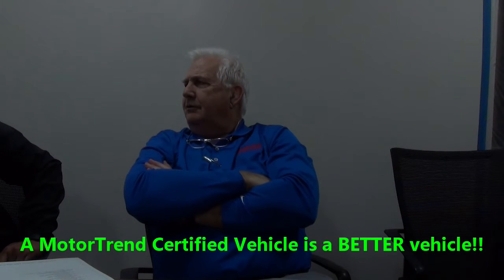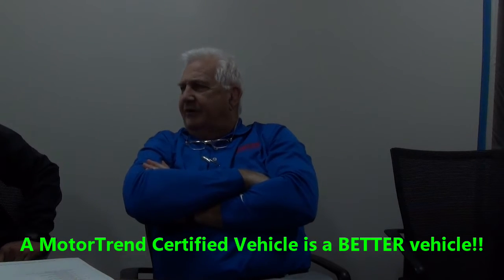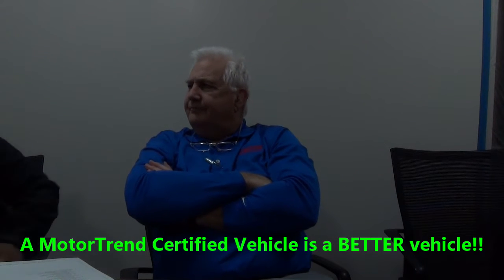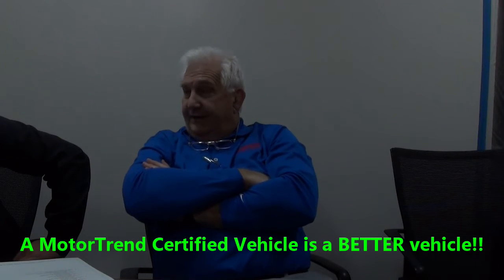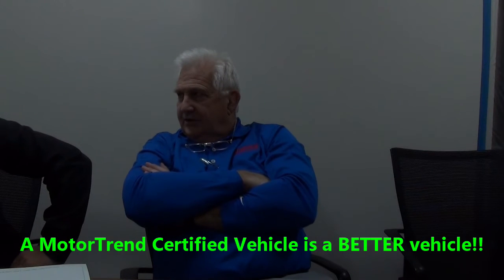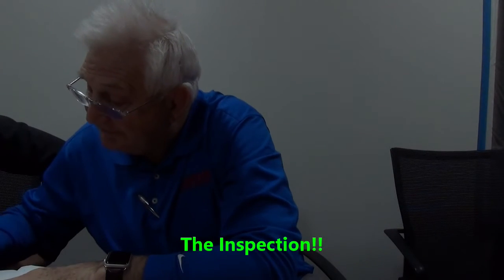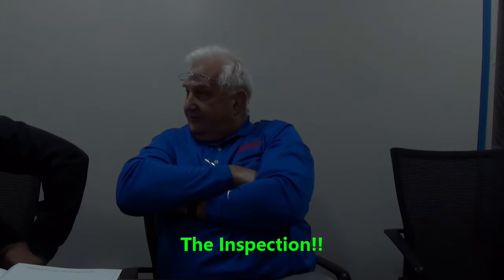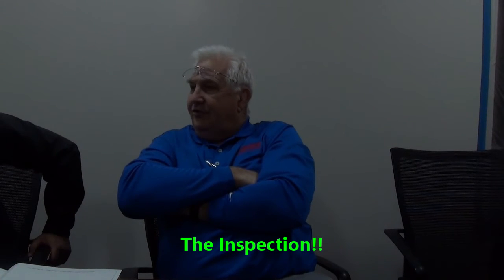The Next Best Thing to New is CERTIFIED!!